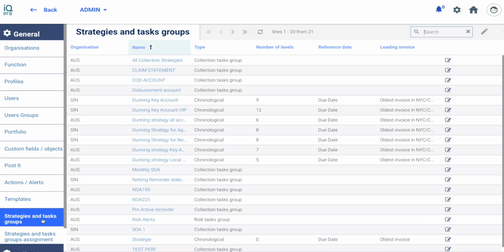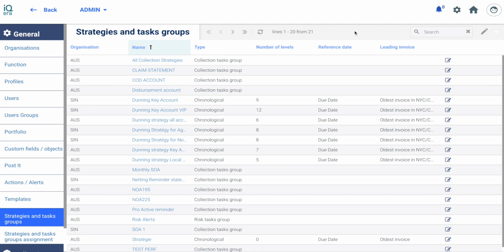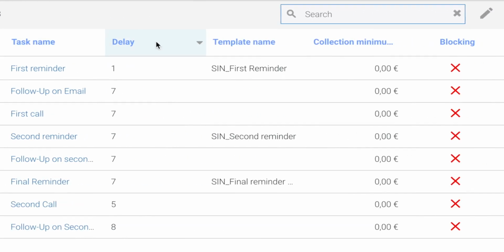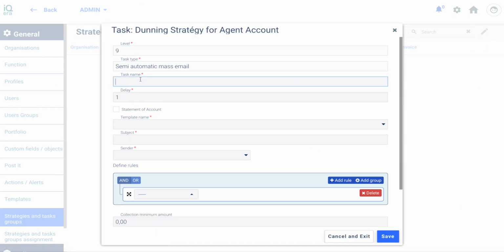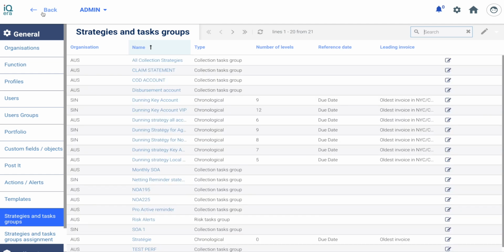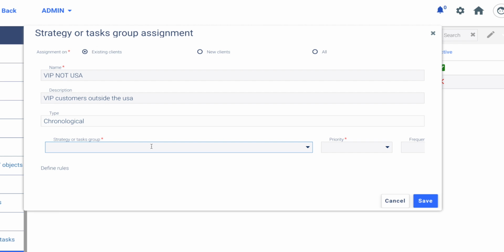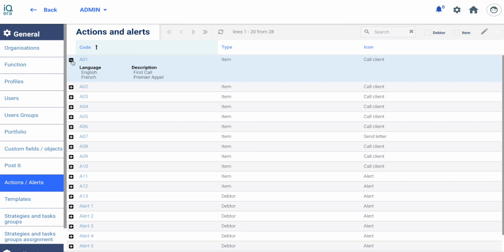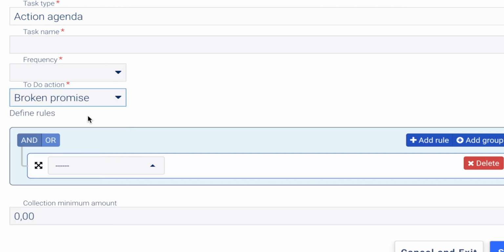Admin Manage the strategies 3 5